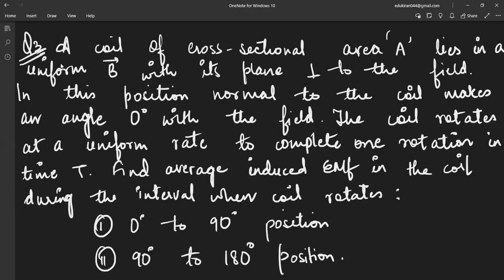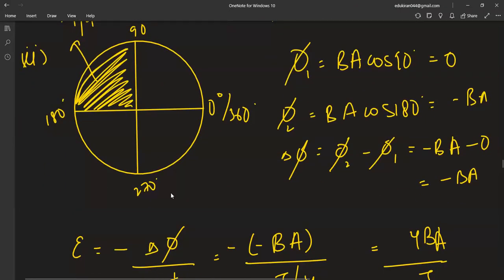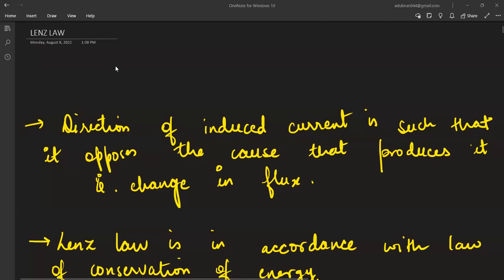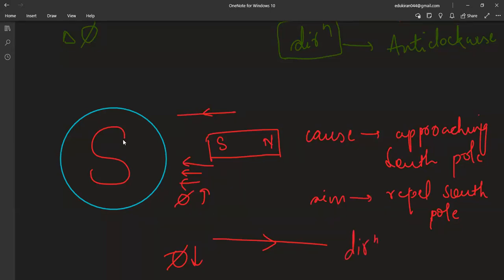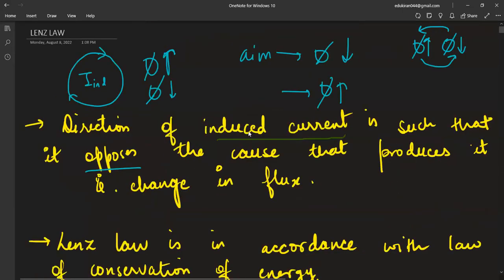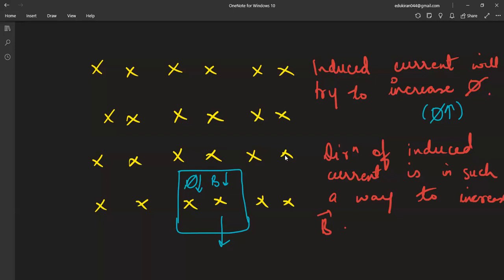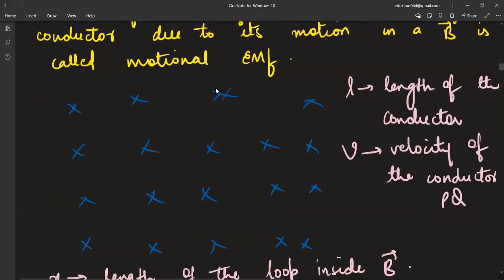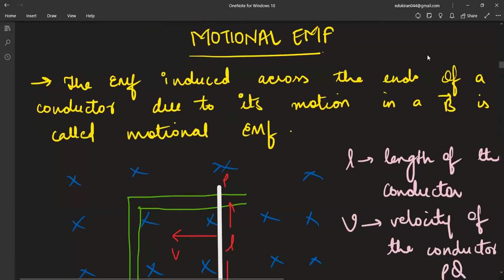Learnivio | Lenz Law | Magentism and Matte | Lect 12th P1 21-08-2023